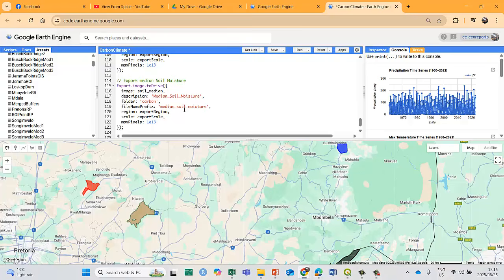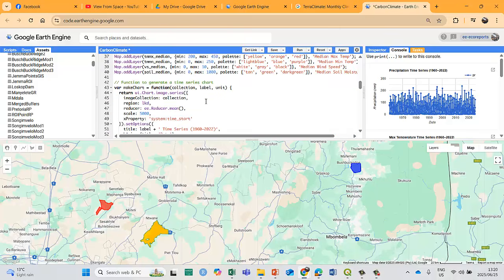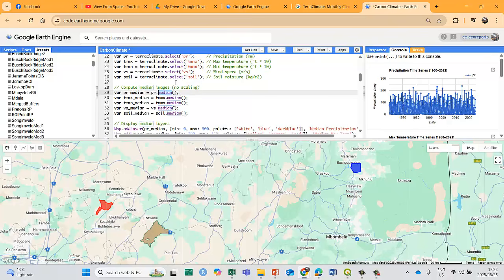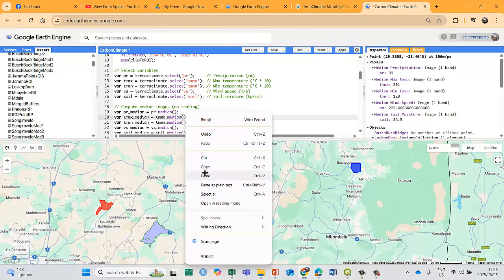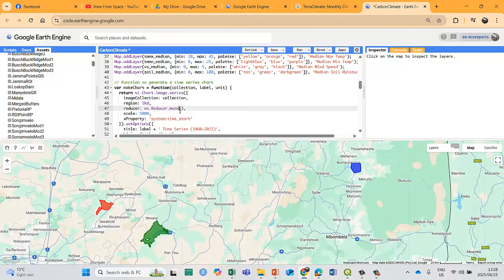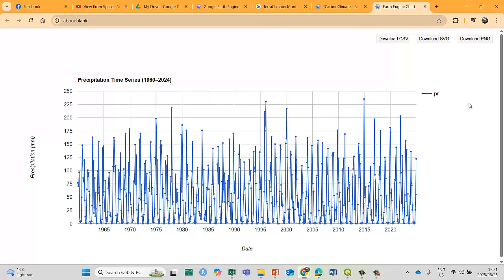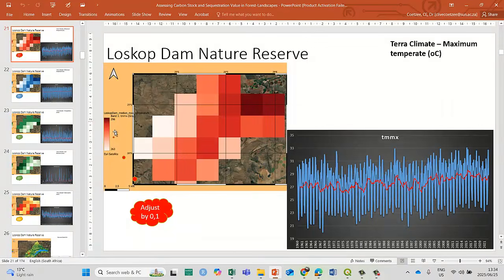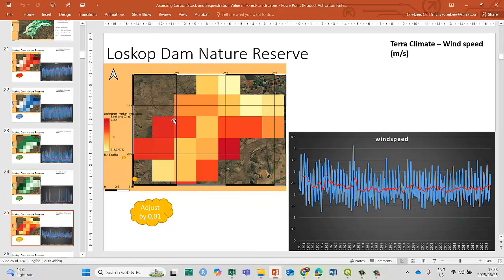Intro To GEE 213:💰Nature is Cash?! | Valuing 4 Wild Reserves with Google Earth Engine & QGIS🌍🔥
🎬 Welcome to Episode 213 of Intro to Google Earth Engine!

In this video, we dive into the TerraClimate dataset — a high-resolution (4-km) monthly climate data collection — to analyze key environmental variables from 1960 to 2025 across four South African reserves. 📈🌦️

Using Google Earth Engine, we extract and visualize:

🌧️ Precipitation (pr) – Understand rainfall patterns and hydrological trends

🌡️ Maximum (tmmx) & Minimum (tmmn) Temperatures – Detect heatwaves, frost events, and climate shifts

💨 Wind Speed (vs) – Assess wind regimes that influence evapotranspiration and fire risk

🛠️ In this tutorial, you'll learn how to:

Load and filter the TerraClimate ImageCollection

Clip climate data to specific ROIs (Bushbuckridge, Loskop Dam, Mdala, and Songimvelo)

Select and visualize key climate bands over time

Create time series charts to analyze historical climate variability

Prepare climate inputs for ecological valuation and restoration assessments

🌿 This episode is especially useful if you're working on:

Climate risk assessments

Long-term environmental monitoring

Ecosystem service valuation

Biodiversity conservation and land management planning

📤 BONUS: We show how to export climate data and time series charts for use in QGIS or reporting tools — bridging Earth Engine analytics with GIS-based decision-making!

Whether you're a climate analyst, ecologist, or GIS specialist, this episode equips you with practical tools to turn climate data into actionable insights. 🔍🌍